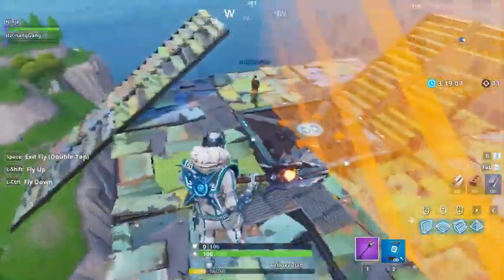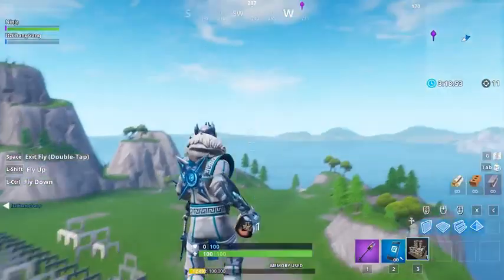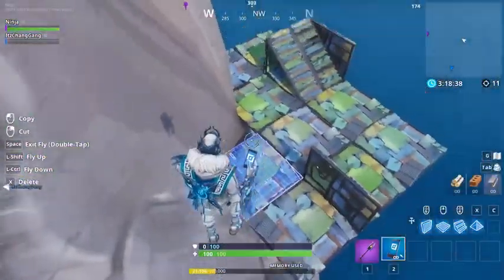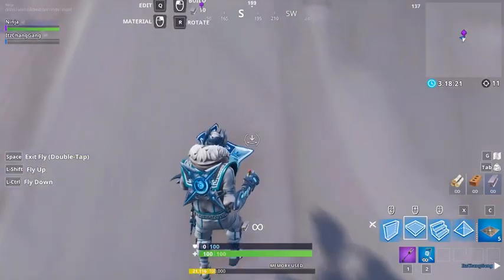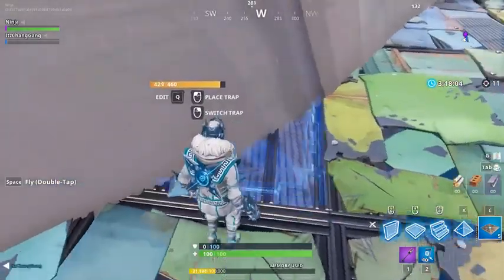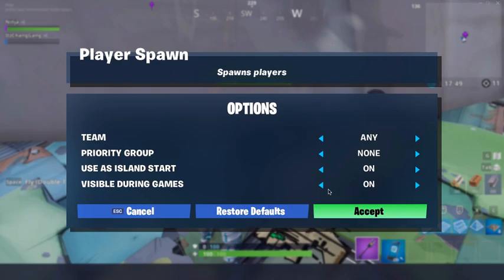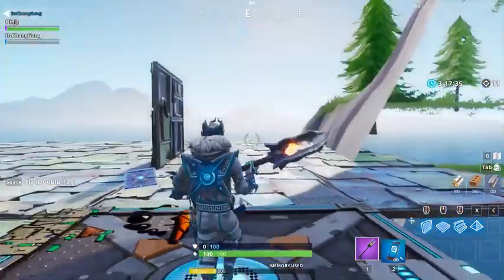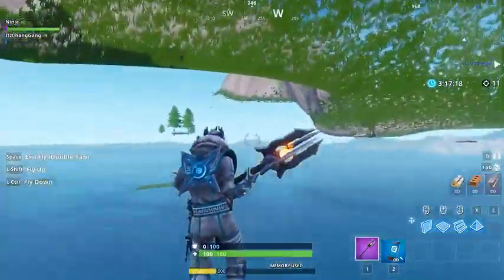How To Get Under The Creative Map!! (WORKING) January 4, 2019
DO IT BEFORE IT PATCHES!